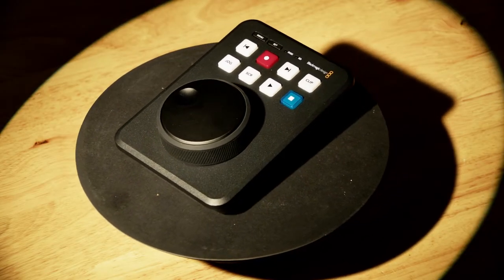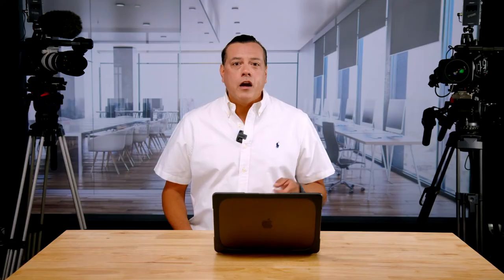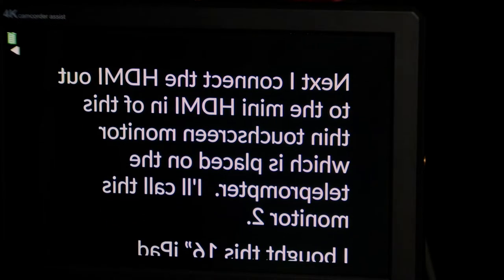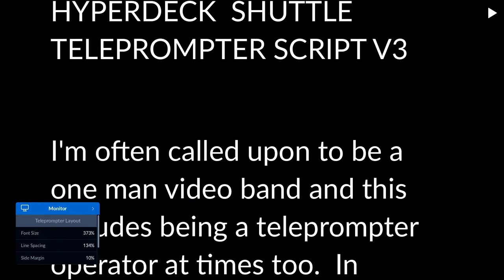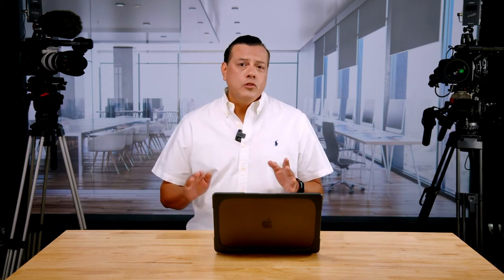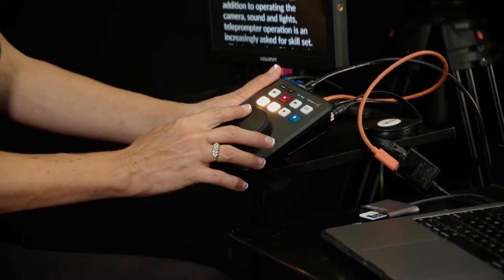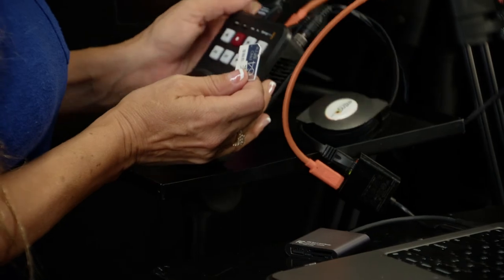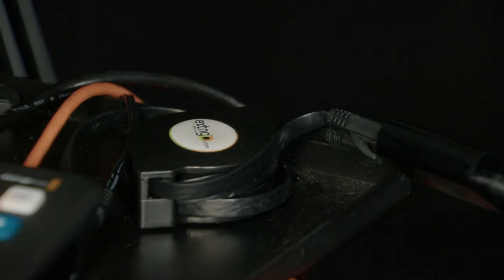CinemaViva Tech Talks 5: How to use the Blackmagic Hyperdeck Shuttle HD as a Teleprompter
This video shows how to use the Blackmagic Hyperdeck Shuttle as a teleprompter for small video productions.  Horacio Jones of CinemaViva illustrates how he connects the hyperdeck shuttle to a teleprompter.

Blackmagic Hyperdeck Shuttle HD

Lilliput 8.9 inch monitor

4K Touchscreen Monitor 15.6″

Apple MacBook Air 2020

16″ Teleprompter with 70/30 Beam Splitter Glass

TRANSCRIPT

I’m often called upon to be a one man video band and this includes being a teleprompter operator at times too.  In addition to operating the camera, sound and lights, teleprompter operation is an increasingly asked for skill set.  This is why when Blackmagic came out with the hyperdeck shuttle with a teleprompter feature, I was very intrigued.
Normally I setup a laptop connected to a monitor or an iPad and use the space bar and arrow keys to control the scrolling, but the hyperdeck shuttle has a terrific jog wheel that’s very tactile.  It makes matching the talents speed and cadence very easy.   Let’s explore how I was set it up for my Teleprompting gigs using existing gear that I had laying around.
First off, let’s take a look at the actual device.  (Show cool b-roll)
Here are the main features.
HDMI in and Out
SD card slot
USB-C connection for storage or updates
Ethernet connection
Power plug
Jog wheel
Various traditional broadcast deck controls
I’m not going to spend any time on the recording or playback features because there are plenty of videos out there already on that subject, plus the user interface is very similar to existing hyperdeck models.  Instead I’m going to focus on how the teleprompter function works and how I rig it up for my shoots.
First,
I connect the teleprompter to a Lilliput 8.9” monitor using the HDMI out.  I’ll call this monitor 1. I chose this monitor because it has HDMI in and out as well as the ability to flip the image horizontally and vertically. More on why this important in a bit..
Next I connect the HDMI out to the mini HDMI in of this thin touchscreen monitor which is placed on the teleprompter.  I’ll call this monitor 2.
I bought this 16” iPad teleprompter rig off amazon for $189 and the 15.6 “ touchscreen monitor cost $436 but you can probably get a similar size monitor for $250 now a days.
You can set the hyperdeck shuttle to output a flipped signal which is great for the monitor on the teleprompter (monitor 2), but not so good for the first monitor in line.  That’s why you need a monitor like this Lilliput that can horizontally flip the signal.
(Show how to do this)
It’s not a big deal though, you just go through the menu like this.  (Show steps)
I just wish the monitor would remember the setting every time so I don’t have to change it back every time I fire up the monitor.
So there’s how you hook everything up.  Now let’s look at the teleprompter function in more detail.  This device is able to read an RTF (rich text file) document which you can easily create in Word.
(Show script in word)
Once you are happy with the script simply save it as an RTF file on an SD card or hard drive and connect it to the hyperdeck shuttle.  Or you can also FTP it.
Next, you have to go into the hyperdeck menu.  Under record, find the codec option and scroll down until you get to teleprompter. Choose that and it goes into prompting mode.
If you go back and choose the monitor menu option, then you have access to adjust the font size, line spacing, size margin, flip horizontally or flip vertically.  (Show b-roll)
You will want to choose flip horizontally and adjust the rest of the functions as you see fit.
Monitor #2 is longer that the teleprompter glass, so I add a 10% margin on each side to compensate.
Now you are ready to prompt!
 These are the main hyperdeck shuttle controls you will need.
1.  Jog wheel
2. Press left or right arrow to select from different rtf files on the card
3. Press JOG to manually scroll through the script, just like you would when editing a video.
4. Press SCROLL key to scroll through the script quickly
5. Press both SCROLL and JOG at the same time to enable full teleprompter mode.  And here’s where you have to get used to this jog wheel.  It doesn’t take long.  Once you’re used to it, the action is really smooth.   In this mode it will automatically scroll forward and backward according to how you turn the jog wheel.  This is perfect for being able to follow the talent at his or her speed.